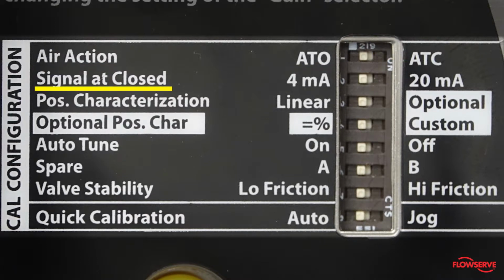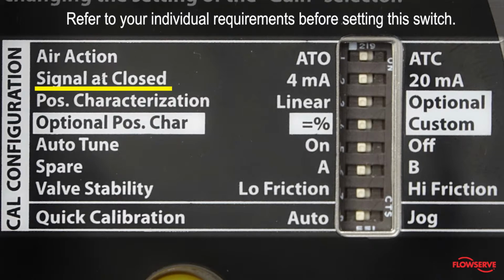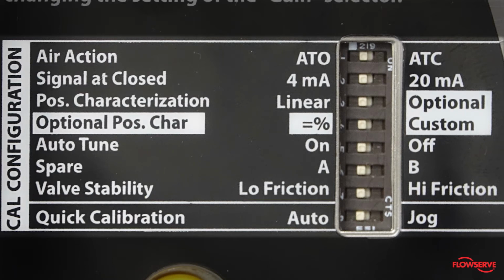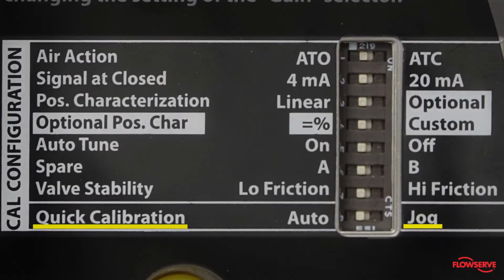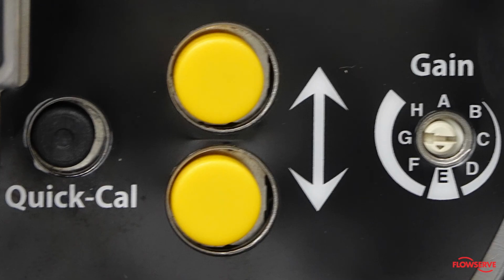Logix 3200 MD Positioner DIP Switch Setup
This video shows how to set the DIP switches for a Logix 3200 positioner.